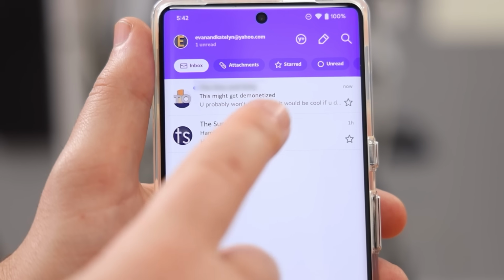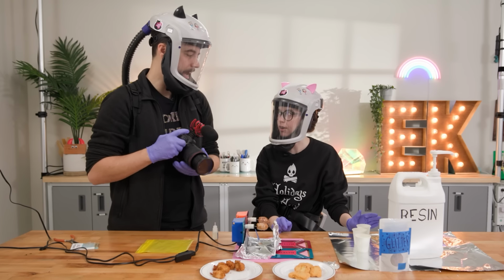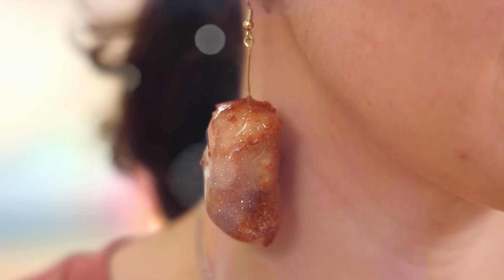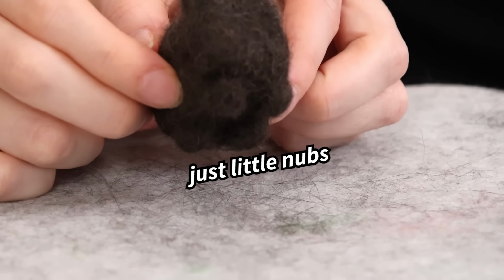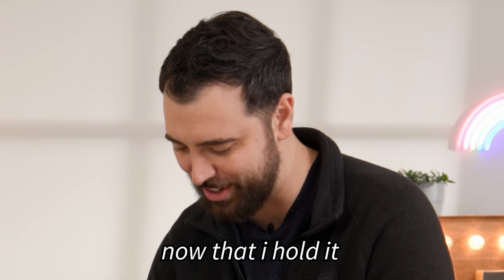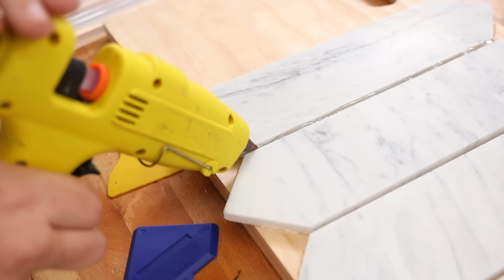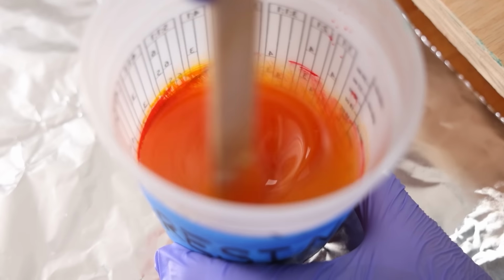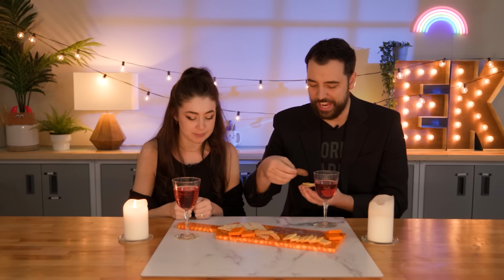We made your worst DIY ideas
We tried making your worst DIY project video ideas and they were glorious. Learn more and download the Yahoo Mail app # YahooMail # YahooEmail # YahooMailApp

Want behind-the-scenes content? Check out the Aftershow for:
- We wrote a whole roast and scrapped 99% of it
- Confession about the beans…
- Honorable mention ideas
- We got covid mid-project
- How many submitted ideas were already on our list of ideas!
- Writing those fake silly ideas actually made us think of some real good ones!

Liquid glitter
Holographic glitter
Necklace pendants
Tumbler rotisserie spinners
Needle felting tool
Needle felting kit with pad
Flocking fiber
Flocker tube
Flock adhesive
Glitter hot glue
White hot glue
Hot glue gun

0:00 Intro
2:01 Yahoo Mail App
2:49 Chicken Nuggets Jewelry
9:07 Needle Felting with Cat Hair
14:24 Velvet Toothbrush
19:53 Hot Glue Grouting
23:37 Bean Cutting Board
29:21 Bloopers

🎼 MUSIC
Constance, Decisions, Eastminster, Flighty Theme, Verano Sensual, Agnus Dei X, Hep Cats, Stalker, Awesome Call, Tense Background, Sneaky Adventure, Carnival Intrigue, Firebrand, Mining by Moonlight, Canon in D major by Kevin MacLeod